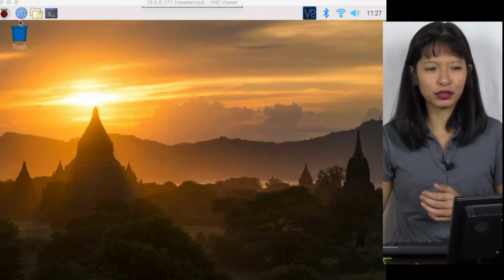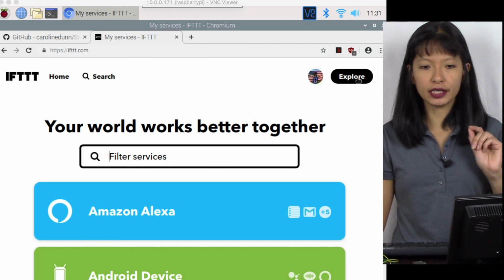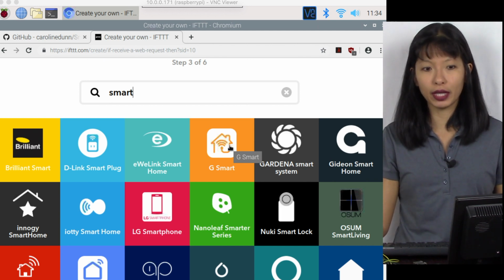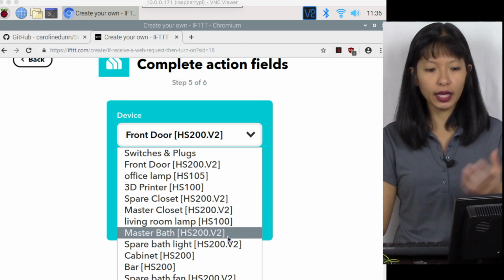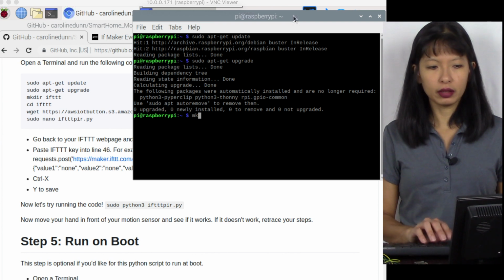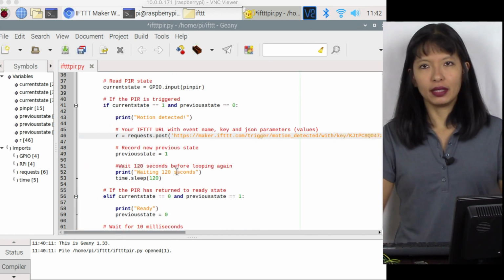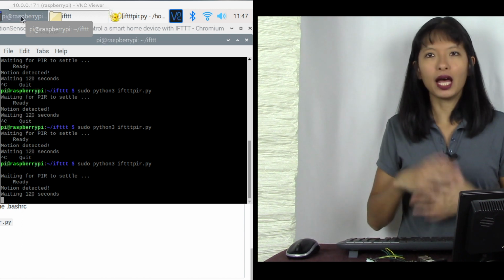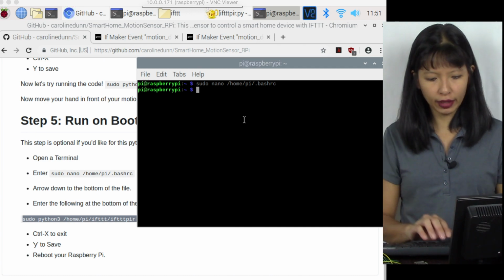DIY Smart Home Motion Sensor with Raspberry Pi and IFTTT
This project combines a Raspberry Pi with a motion sensor to control a smart home device with IFTTT.

Materials:
Raspberry Pi Zero with Headers
or Raspberry Pi 3B, 3B+ (3A, or 4)
MicroSD card
Motion Sensor
TP-Link Smart Plug
Peripherals: Raspberry Pi power supply, HDMI monitor, mouse, Keyboard, & Monitor

Assumptions:
Working knowledge of how to setup a fresh Raspberry Pi with the Raspbian operating system.
Understanding how the Raspberry Pi GPIO works
How to boot up a Raspberry Pi.
Previously setup a smart plug that is currently active and connected to your home or office Wifi network.